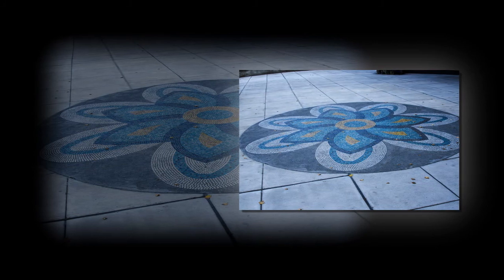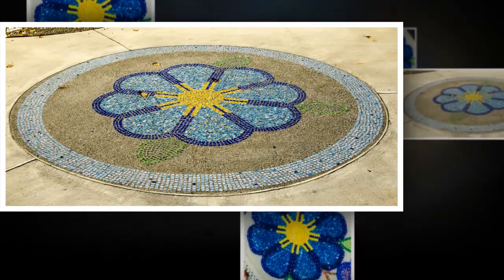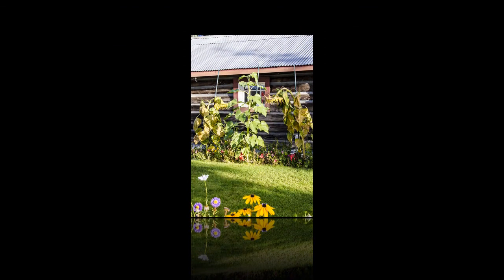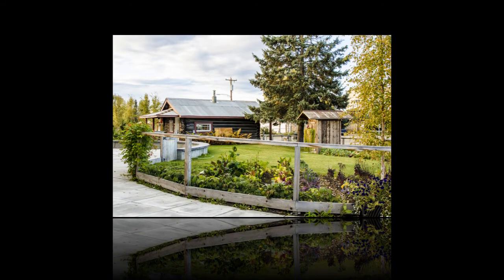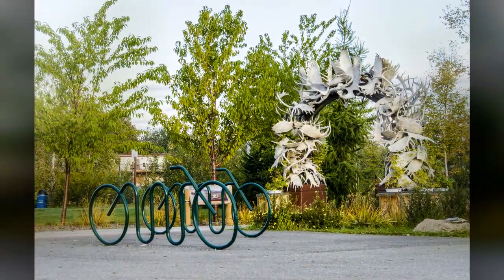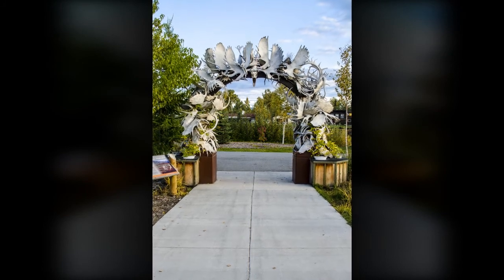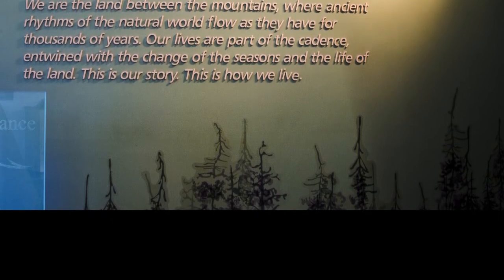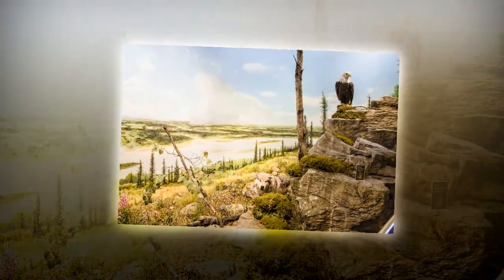Chapter 4 - Morris Thompson Visitors Center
Visitors center for Fairbanks Alaska